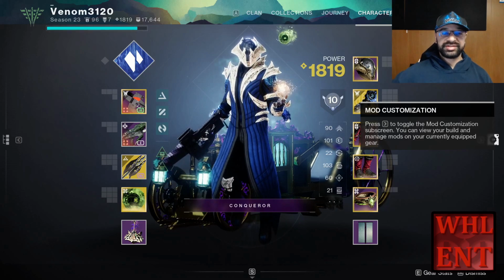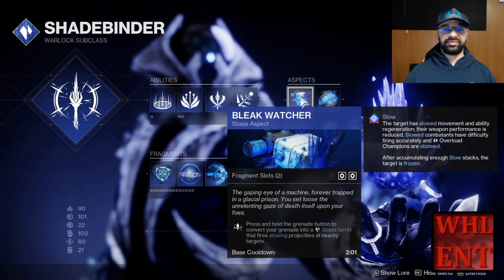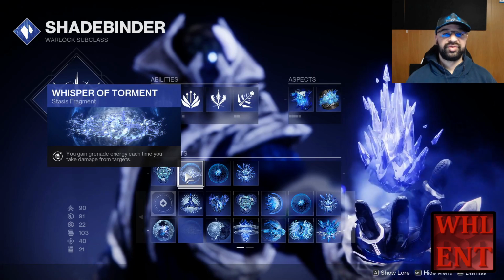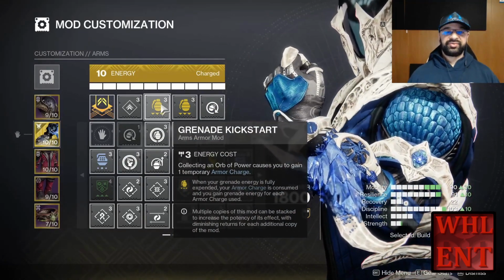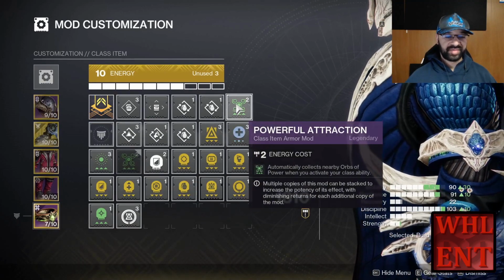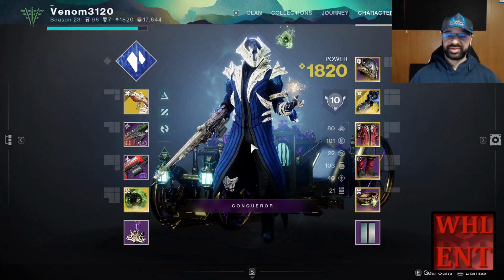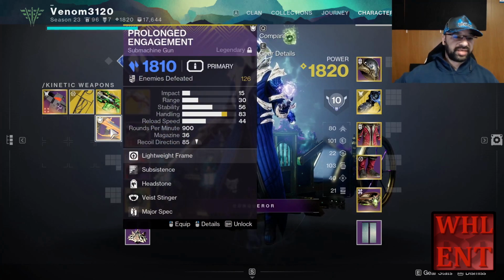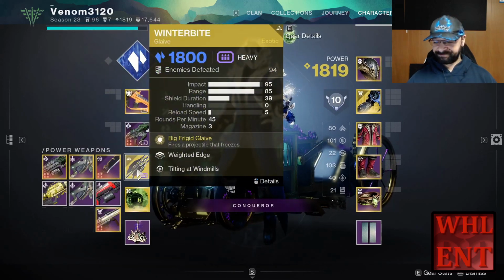Basic Builds Expanded: Stasis Turret Warlock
Today we go over the Stasis Turret Warlock, an Osmiomancy build!